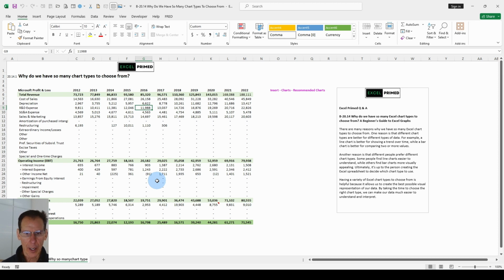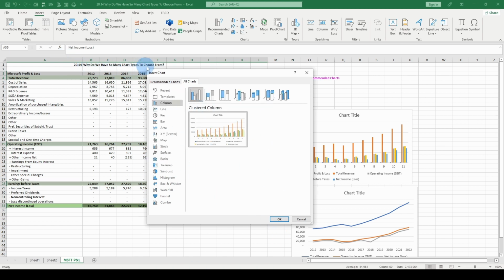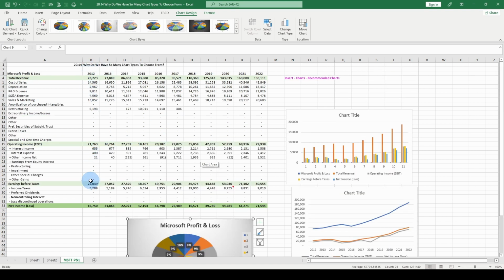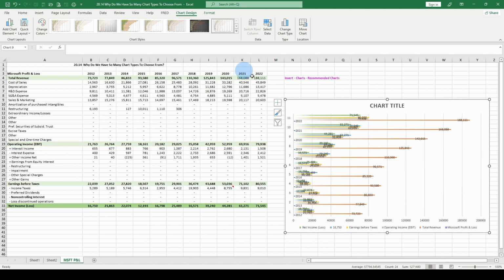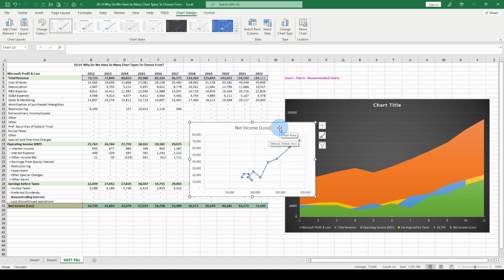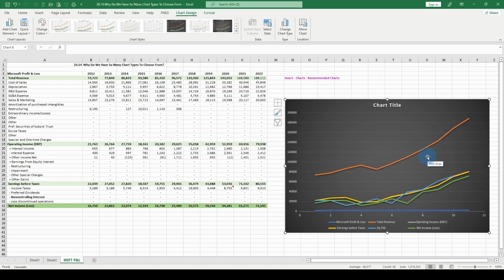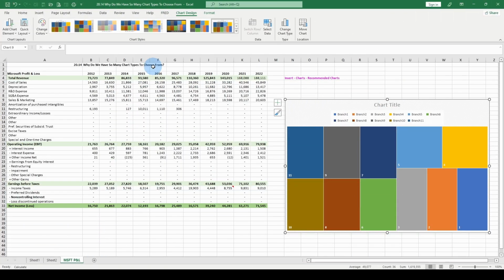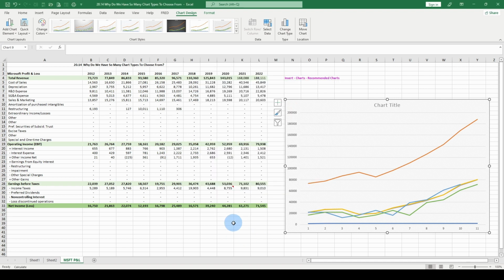Pick The Best Excel Charts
Confused by all the Excel chart choices? Learn which ones actually help your data shine—and which ones bury your insights in visual noise.

The video explains why there are various types of charts in Excel. Different charts work better for different kinds of information. For instance, line charts are great for showing trends over time, while bar charts are useful for comparing values.

People also have their preferences; some like line charts for clarity, others prefer the visual appeal of bar charts. Ultimately, it's up to the person using Excel to pick the right chart type.

Having many options is beneficial because it helps us display data in the clearest way, making it easier to comprehend and analyze.